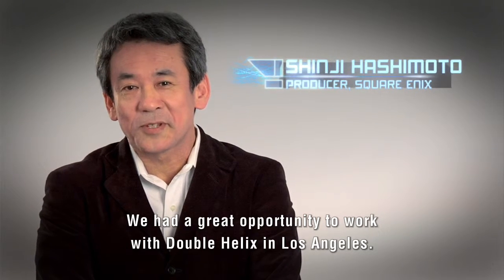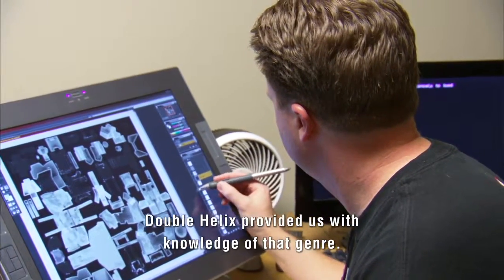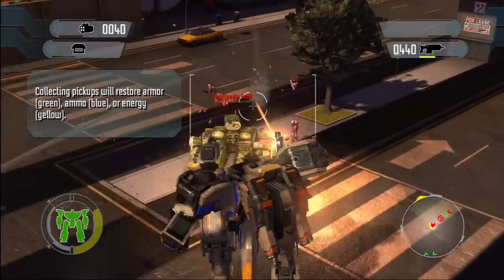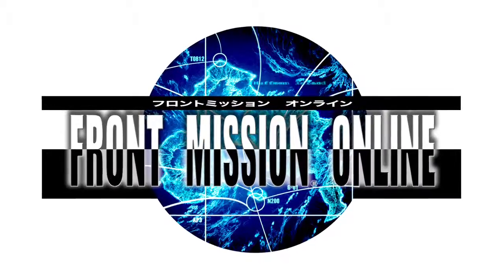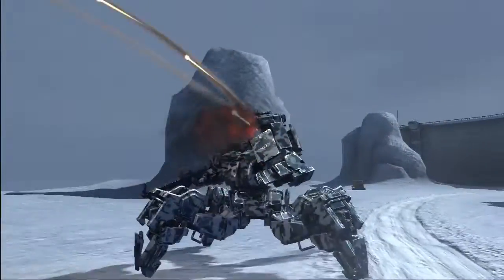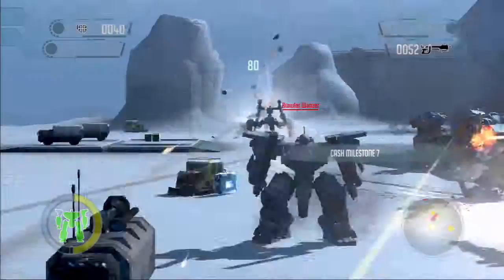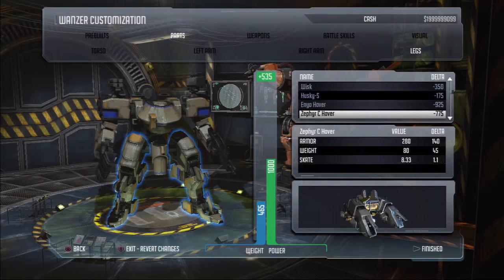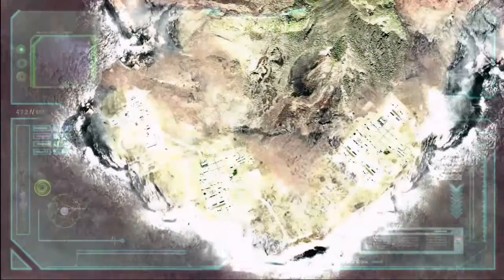Front Mission Evolved - Developer Diary #1, para PC, PS3 e Xbox 360